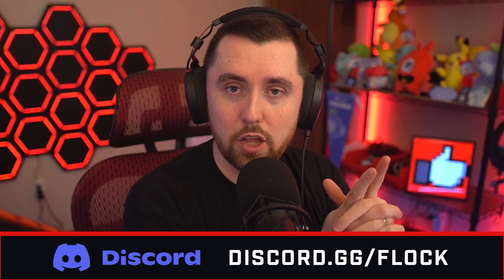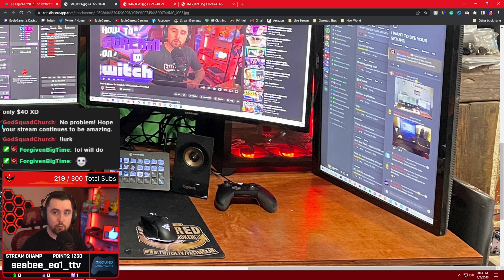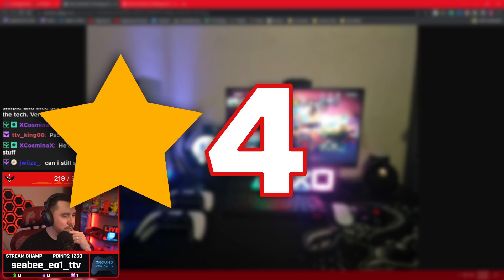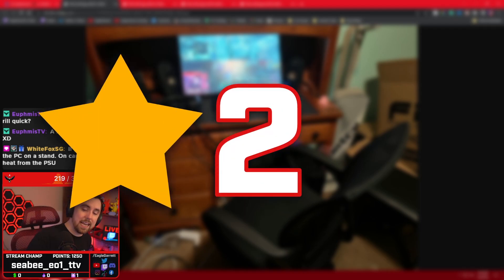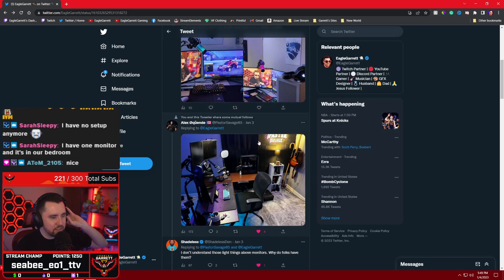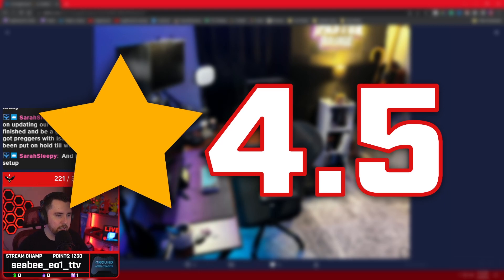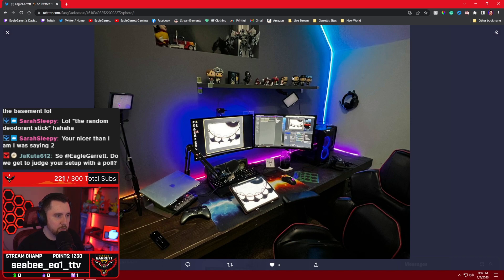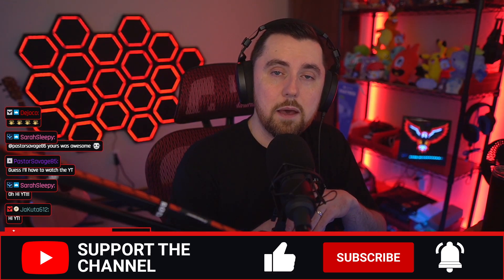Gaming Desk Setup Review: What Gamers Are Using In 2023!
In this gaming desk setup review, we'll look at what gamers are using in 2023 for their gaming and streaming desk setups.

As we review these gaming and streaming desk setups from the Flock community, we'll be taking a look at what gamers are using in 2023 when it comes to their desk setups and the equipment on them. Each desk setup we'll be looking at will have gaming, streaming, and content creation elements. Or at least tech from one or more of these categories.

Each gaming desk setup is from 2023 so they are current desk setup pictures that are actually being used in these states. I'll be rating each gaming desk setup on a scale from 1 to 5 gold stars much like an Amazon star review system and giving feedback on ways they could improve their gaming desk setup. Now, let's review these gaming desk setups and take a look at what gamers are using in 2023!

OWN3D has everything you need to get your stream set up with professional graphics that look great and keep your brand consistent.